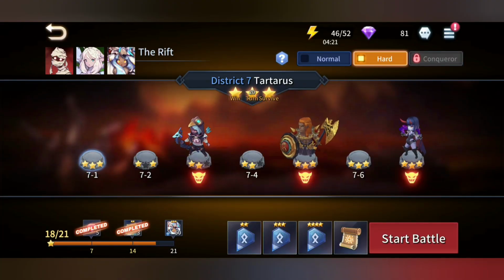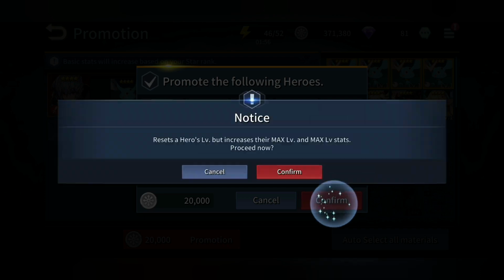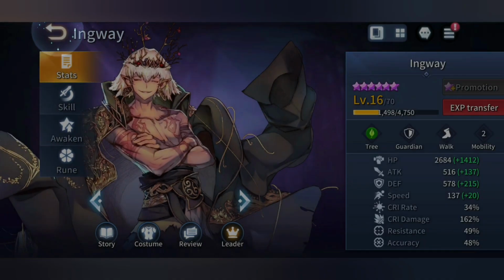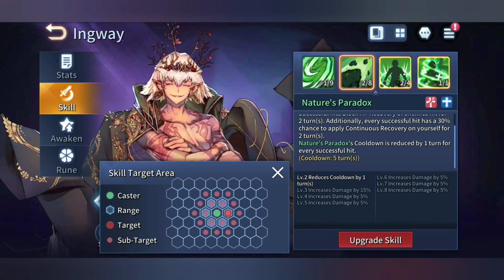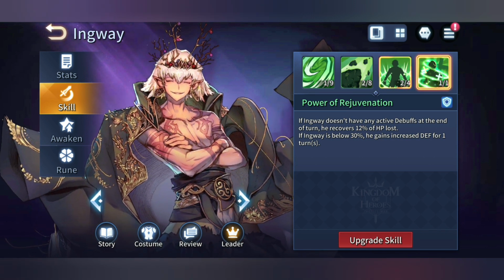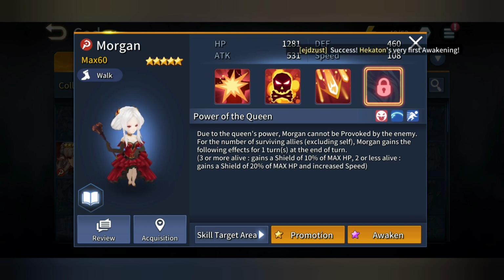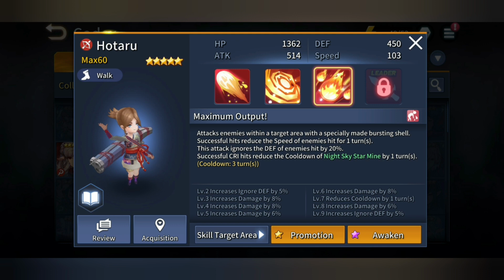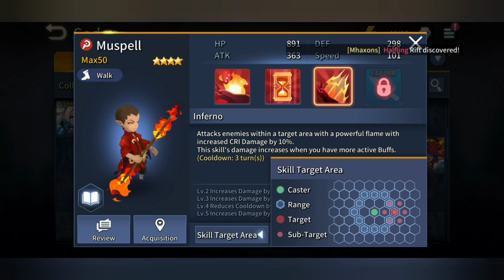My FAVOURITE EXP Grinding Spot !!! (Kingdom of Heroes)